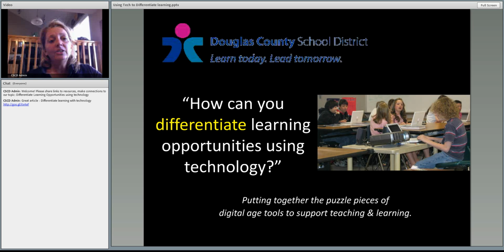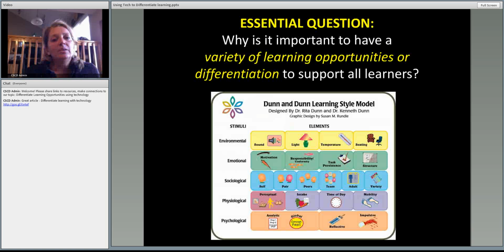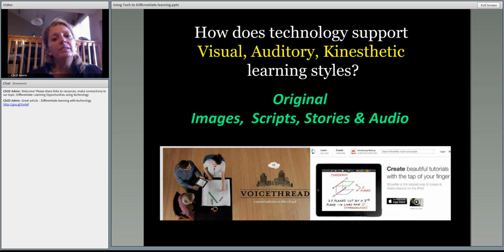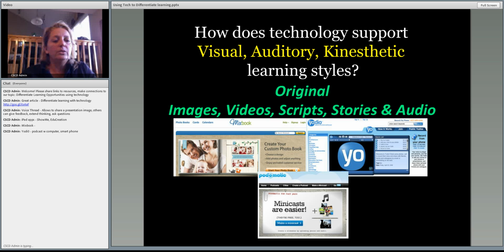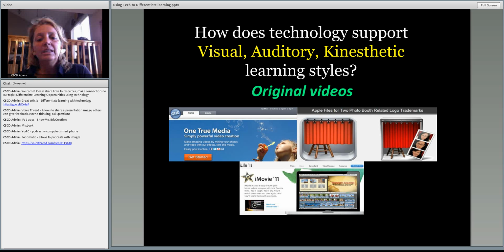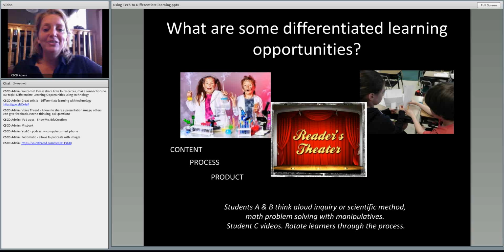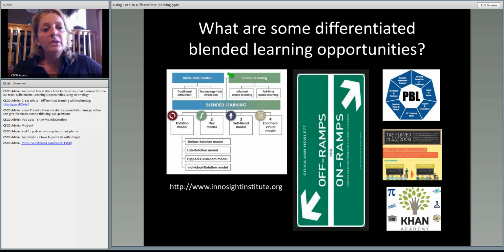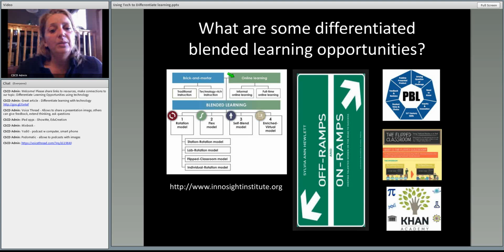April Differentiate learning with ed tech